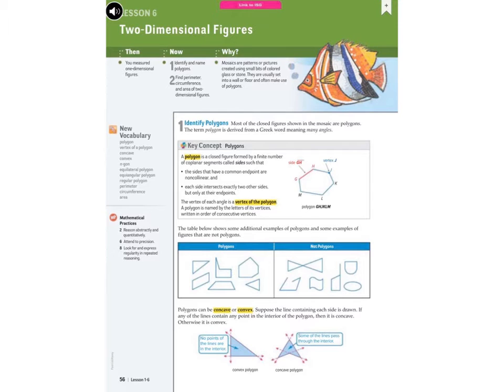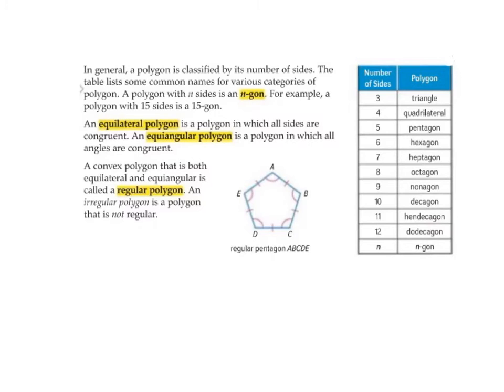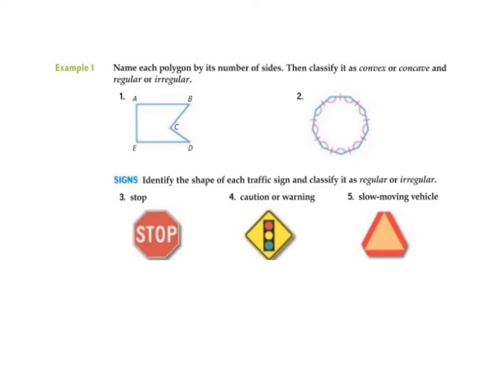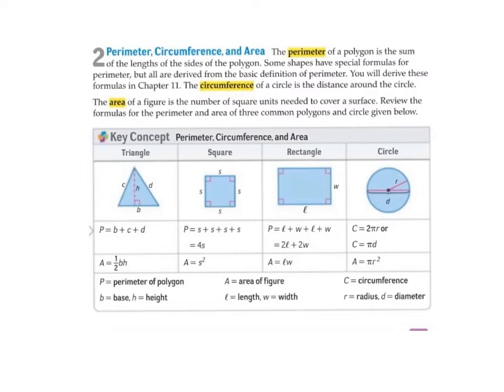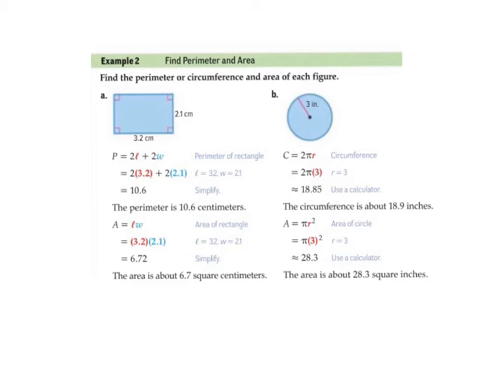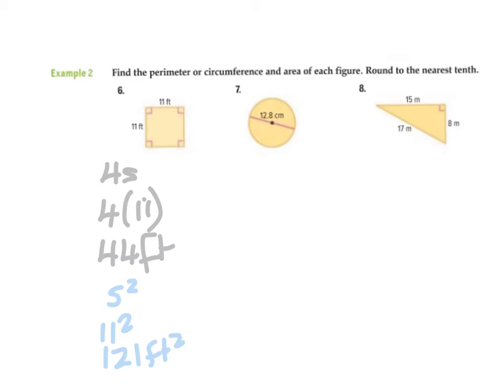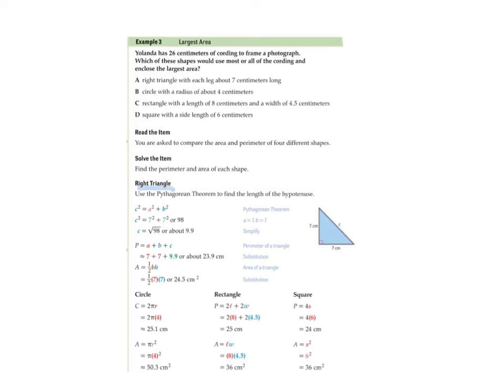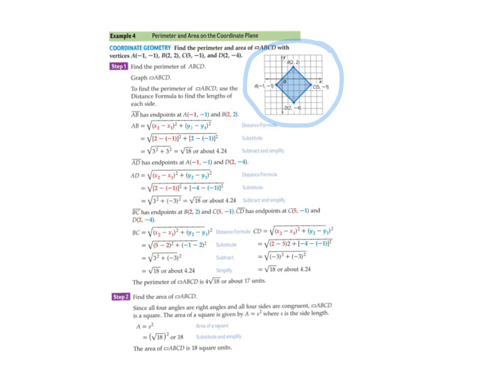1.6 2D Figures